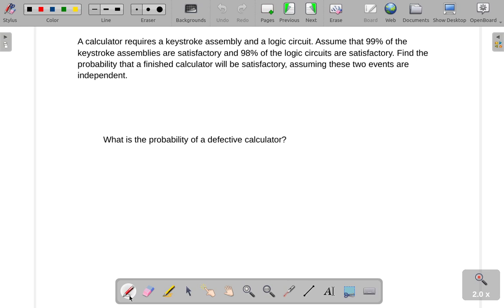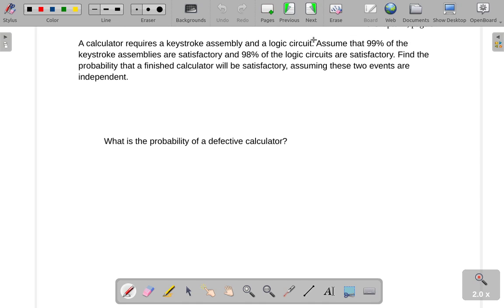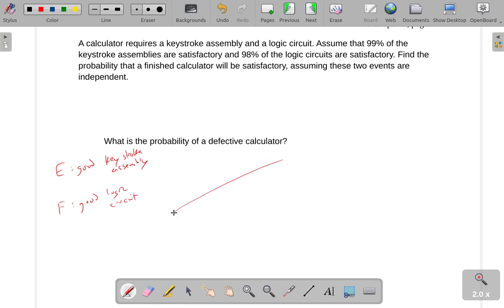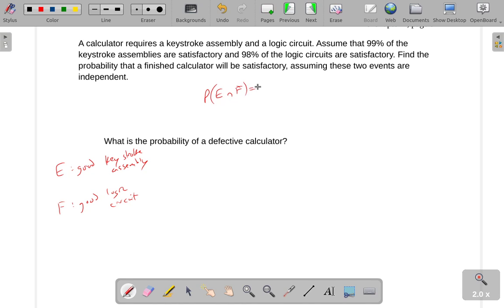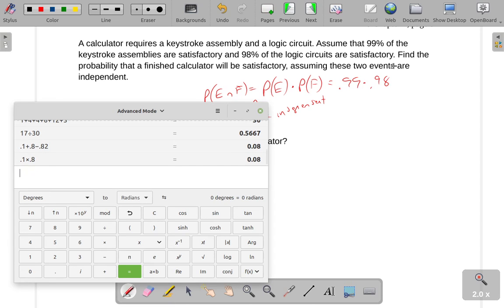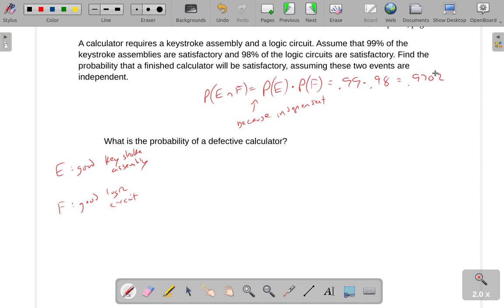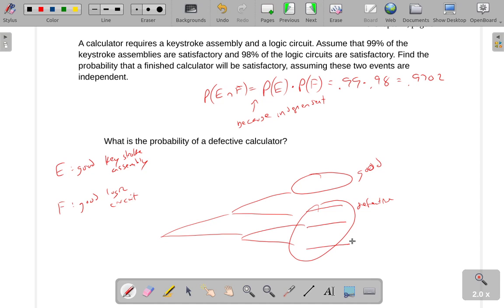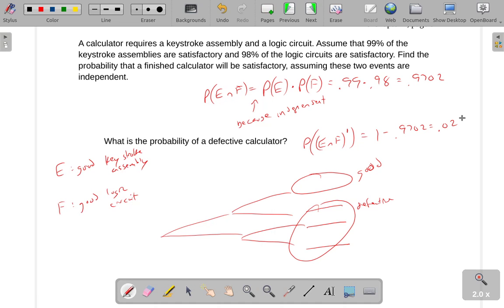M115 7.5-11 Independent events example 3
Independent events example 3